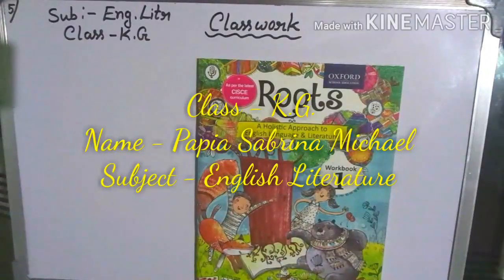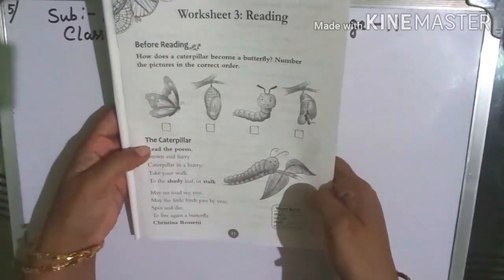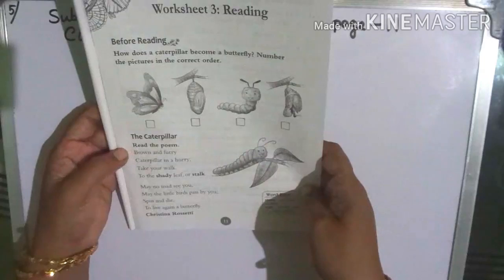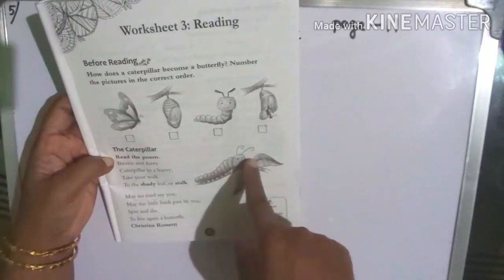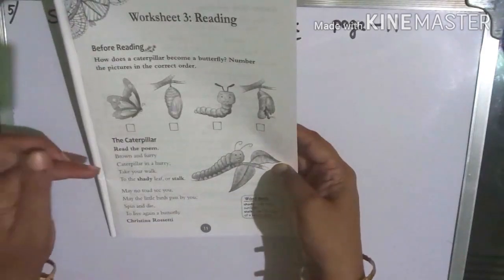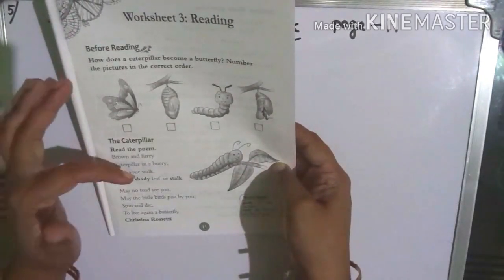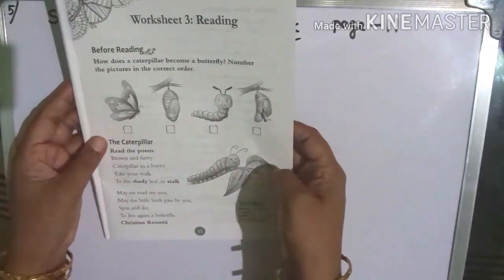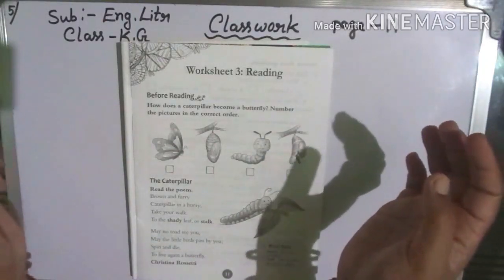Class- K.G English Literatur W.B (Roots)(Day 82)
In this video l will teach English Literature for the students of Kindergarten (K.G)from the book- Roots 1 W.B.l will be teaching the chapter  workseet3 ,page - 11.